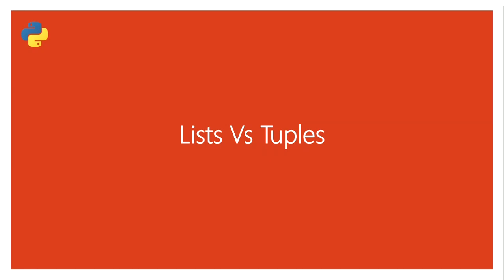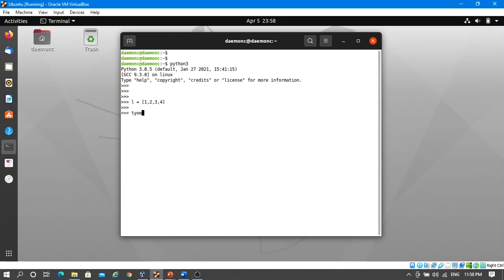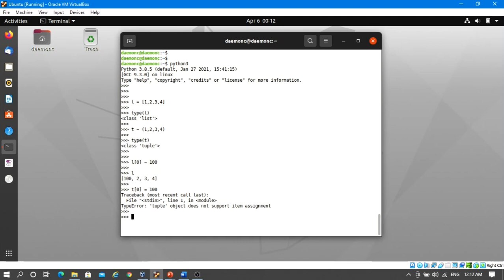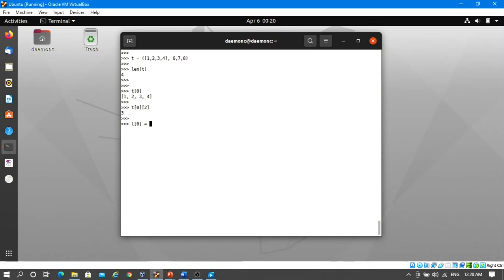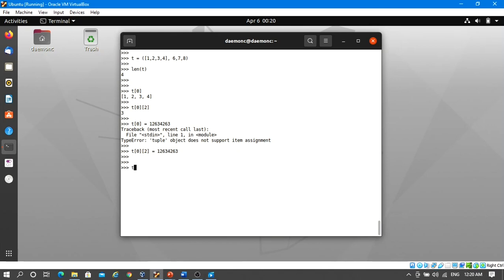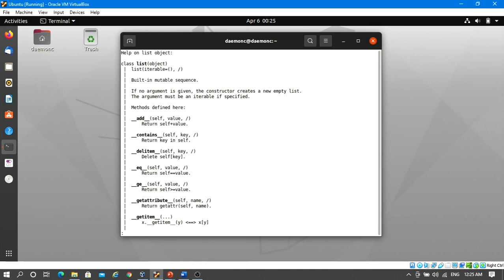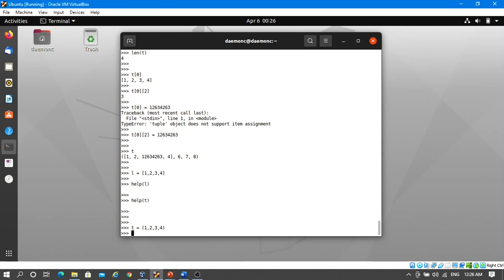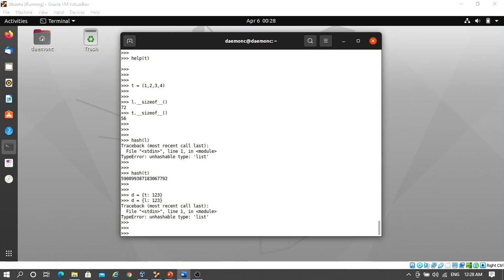Lists vs Tuples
Lists vs Tuples in Python
This video will walk you through all the conceptual difference between Lists and Tuples in Python.